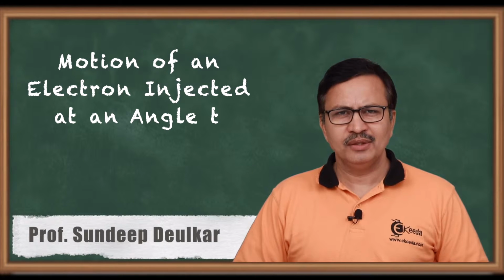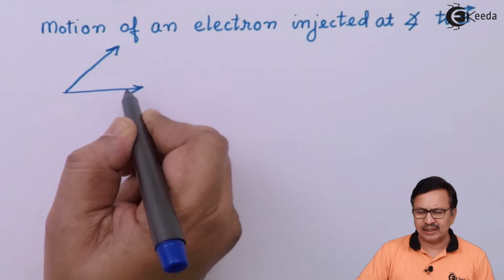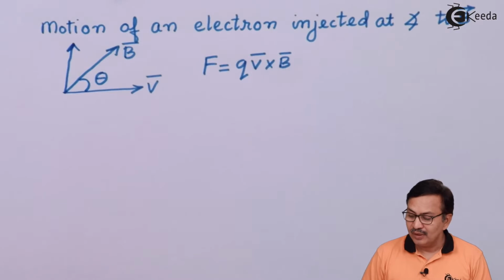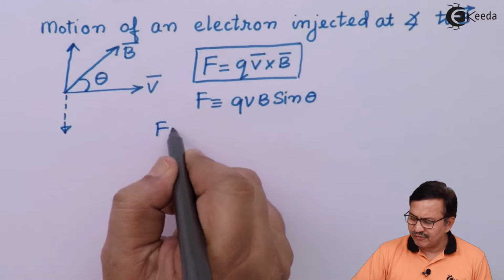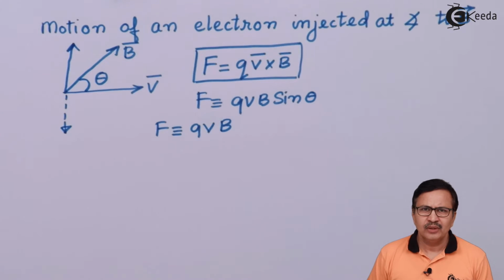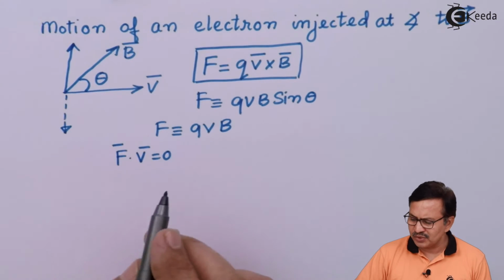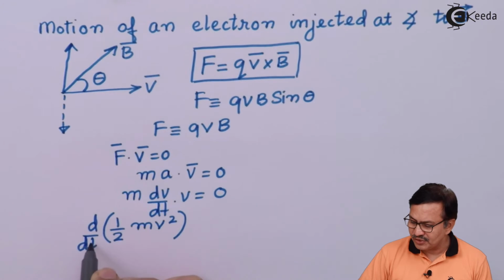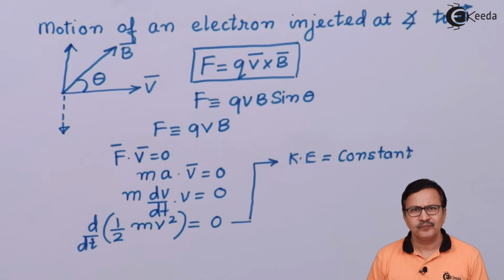Motion of an Electron Injected at an Angle to a Magnetic Field